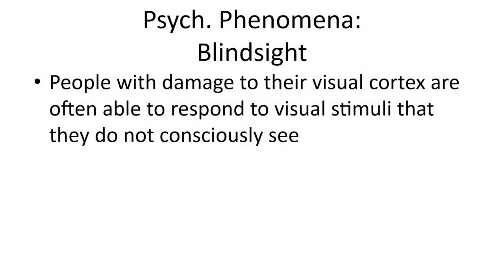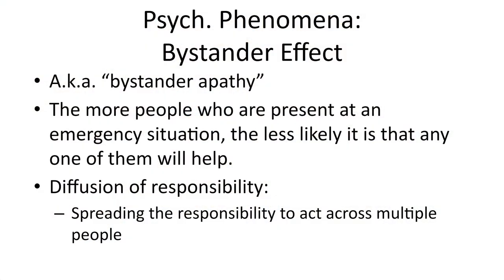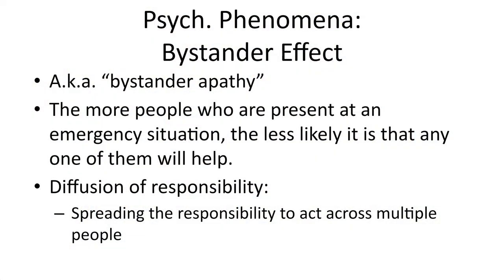4.1 Phenomena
This video introduces many well-known phenomena. Phenomena discussed include blindsight, the bystander effect, the fundamental attribution error, the McGurk effect, the own-race effect, the placebo effect, and the mere exposure effect.